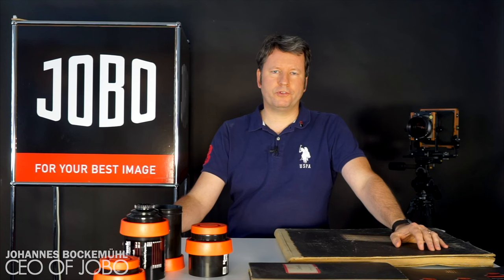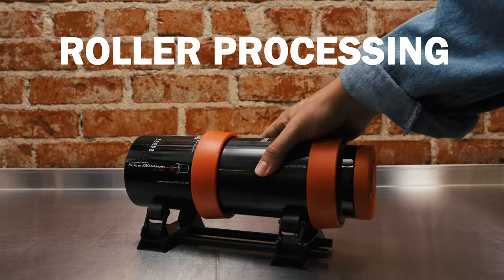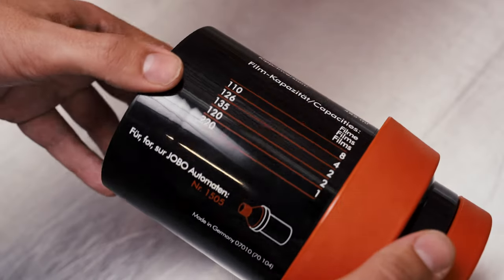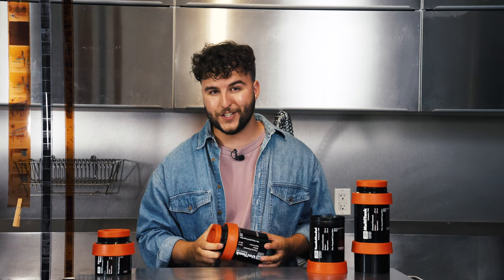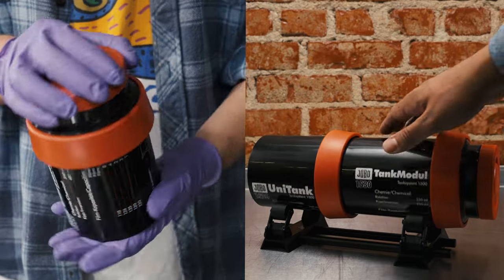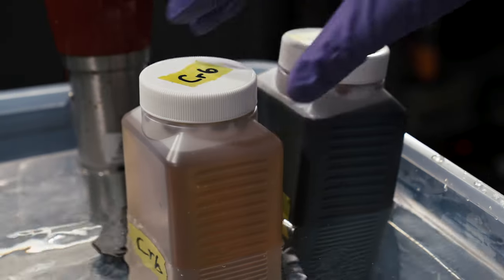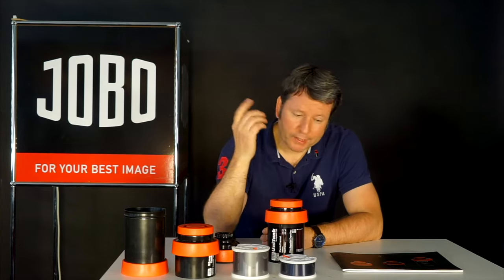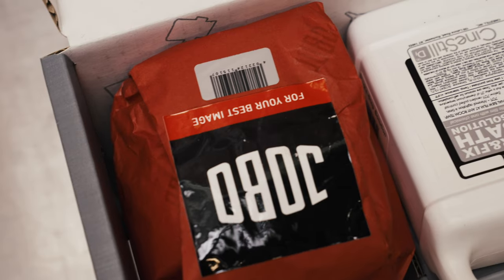Getting Started with JOBO: an Introduction to the 1500 Series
At-home film processing starts with a great tank, and in this video, we introduce you to one of our favorite processing tanks: JOBO and their 1500 series. Watch as @linusandhiscamera introduces you to JOBO's line of products that were designed to help make the process of developing your own film even better. JOBO's products are highly regarded for their modularity and chemical efficiency, which is why CineStill Film has partnered up with JOBO to bring their line of darkroom products and accessories to North America.

0:00 - Intro
0:38 - A Word From JOBO CEO Johannes Bockemühl
1:47 - JOBO Features & Chemical Efficiency
2:17 - JOBO Product Lines
2:33 - JOBO 1500 Series
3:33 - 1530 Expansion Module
4:26 - Modularity
5:02 - Pop on Lid
5:36 - Inversion/Rotational Methods
6:10 - JOBO reels
6:45 - JOBO Roller Base
7:44 - JOBO/CineStill Processing Kits
8:11 - A Final Word From Johannes
9:16 - Outro

Let us know what other questions you have about this film and what you would like to see a video about!

This video features music licensed from great artists found on @themusicbed — use our special link to get your own subscription